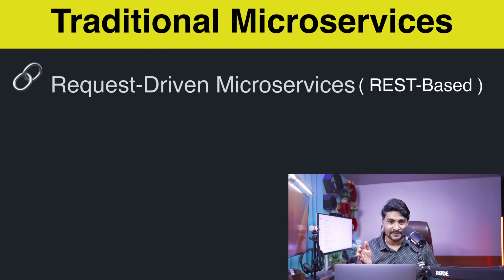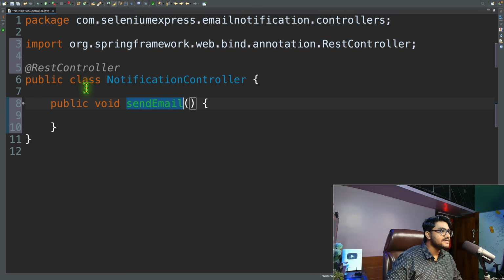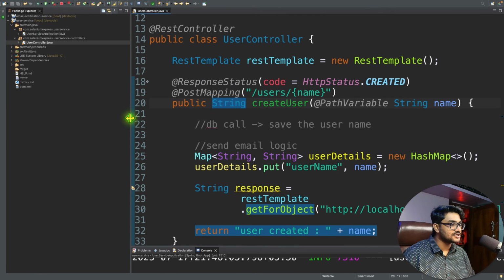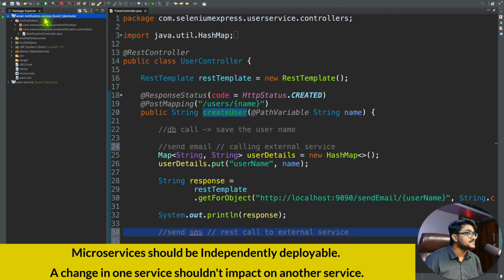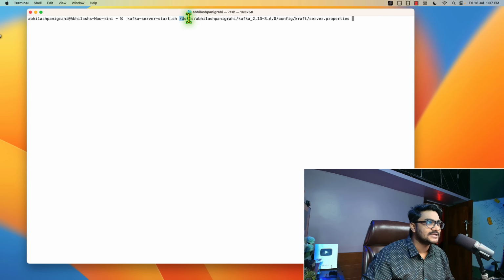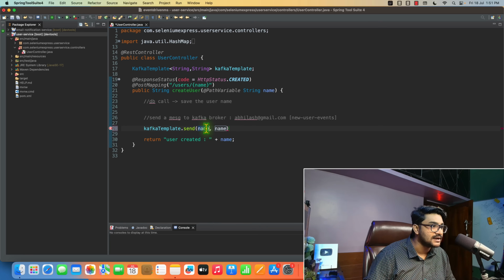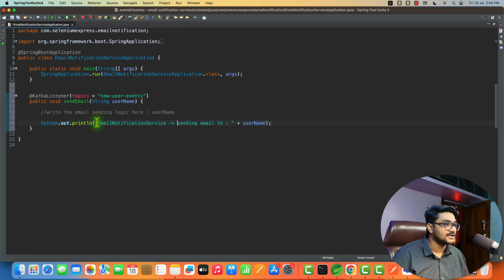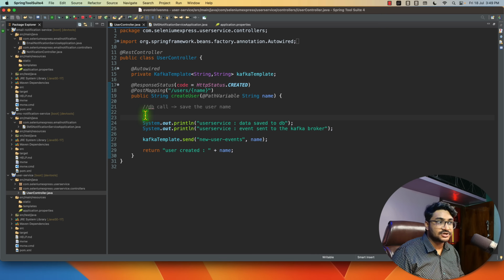Spring Boot Microservices Foundation 🔥 | REST vs Kafka | Event-Driven Microservices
Are you new to Spring boot microservices ? Are REST APIs slowing your microservices down? In this complete beginner-friendly guide, we dive deep into REST vs Kafka and show you how event-driven microservices can make your Spring Boot apps more scalable, resilient, and future-ready. 🚀

Let's create our Microservices Foundaiton.

🔧 What you’ll build in this project:
- A user registration microservice (REST-based)
- An email notification microservice (Kafka-based)
- A real-world communication flow: from user creation to async email delivery

💡 Key concepts covered:
• REST-based microservices architecture explained
• Challenges with synchronous REST communication
• Why Kafka? Benefits of event-driven architecture
• Kafka Producer & Consumer using Spring Boot
• KafkaTemplate, @KafkaListener and topic creation
• Async communication in action
• What happens when a consumer is slow or unavailable
• Adding new services without tight coupling

00:00 - Introduction to Event-Driven Microservices
03:54 - Building the User Registration Microservice
10:02 - Creating the Email Notification Service
16:53 - REST-Based Communication Between Microservices
25:28 - Why REST Can Be a Problem in Microservices
26:29 - What Happens If the Email Service Is Down?
29:31 - Handling Slow Services in REST Architecture
32:25 - Adding a New SMS Notification Service
34:11 - Too Much Tight Coupling in REST-Based Microservices
35:51 - Independent Development with Microservices Teams
37:40 - Common Challenges with REST Microservices
41:31 - When Should You Still Use REST?
42:13 - Introducing Asynchronous Communication
44:14 - Adding Kafka to Our Spring Boot Application
48:24 - Why Kafka Topics Are Important
52:40 - Setting Up Spring Boot as a Kafka Producer
55:15 - Sending Messages to Kafka using KafkaTemplate
58:08 - Understanding Spring Boot’s Default Kafka Configuration
01:01:52 - Testing Kafka Topics via Kafka Console Consumer
01:04:09 - Making the EmailNotificationService a Kafka Consumer
01:06:20 - Using @KafkaListener to Receive Messages
01:13:27 - What If a Kafka Consumer Is Slow or Unavailable?
01:16:22 - Real-Time Demo: Event-Driven Microservices in Action
01:16:45 - Adding a New Microservice Consumer Made Easy
01:21:12 - Want a Part 2? Let Me Know in the Comments!

In this video, you’ll not only build microservices — you’ll understand why they matter. We break down tight coupling in REST-based microservices, the pain points of synchronous communication, and how Kafka-based asynchronous architecture solves real scalability problems. You'll see how event-driven systems enable loose coupling, easier onboarding of new services, and better failure handling — all with Spring Boot Kafka integration.

This is more than just a code tutorial — it’s a practical look into modern microservices architecture with real examples and insights that you can apply in your own projects or interviews.

🎯 Preparing for Spring Boot Microservices Interviews?
This video not only helps you build real-world microservices — it also gives you a strong foundation for interview prep!

🎓 Related Courses – For reference